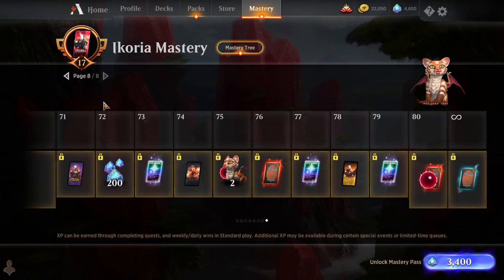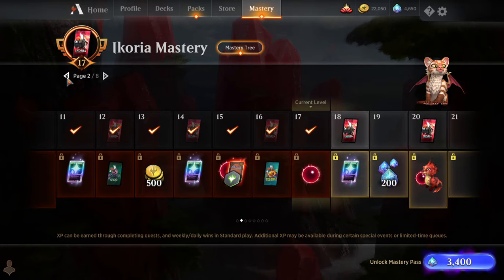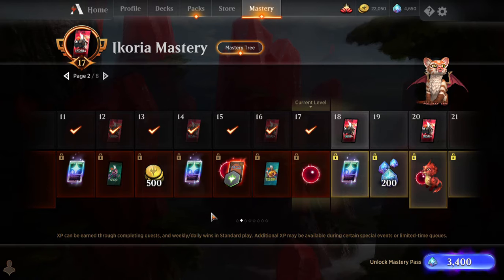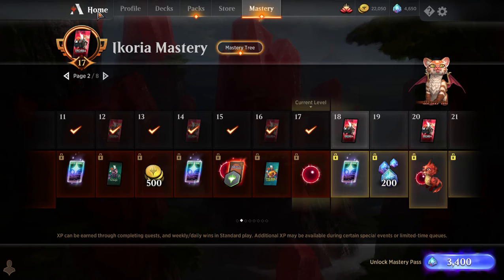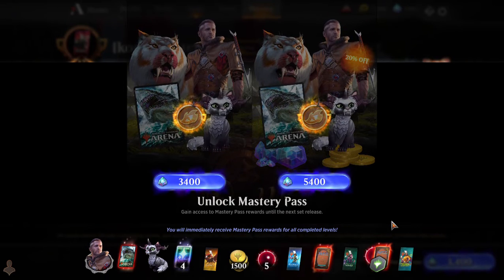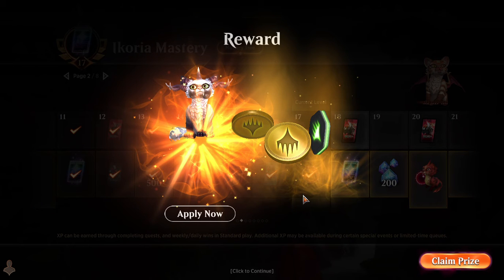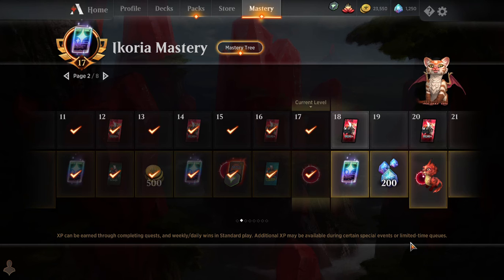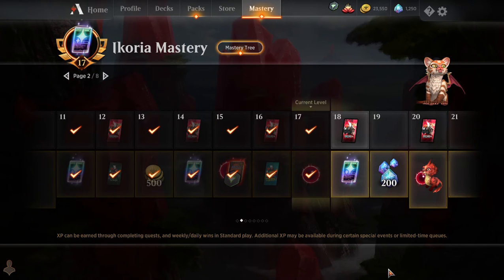IKORIA MASTER PASS is it Worth IT??? Cooking with Cards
i purchased the Ikoria Masterpass to see if it was worth it, watch and decide!